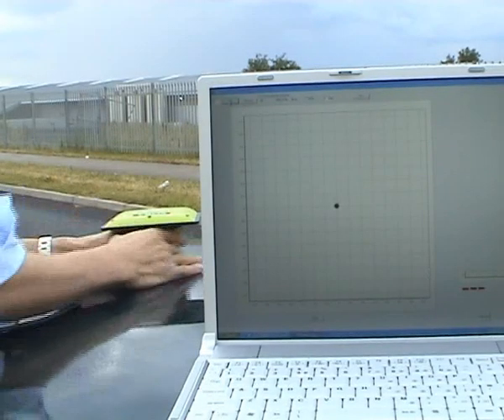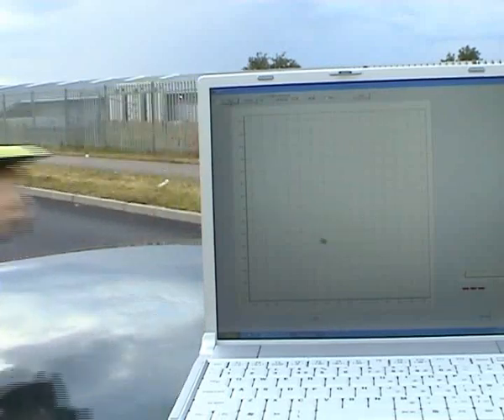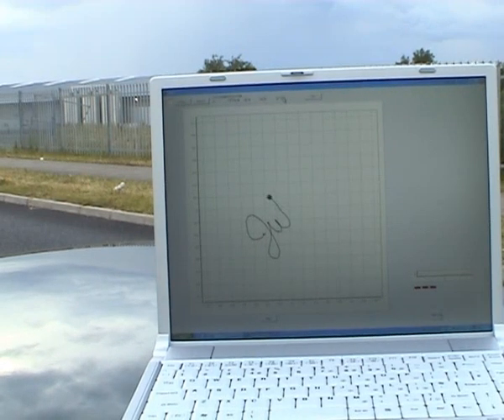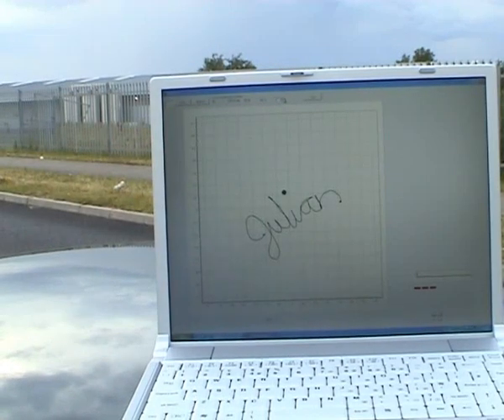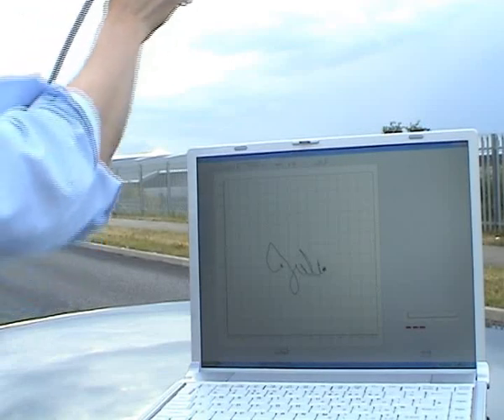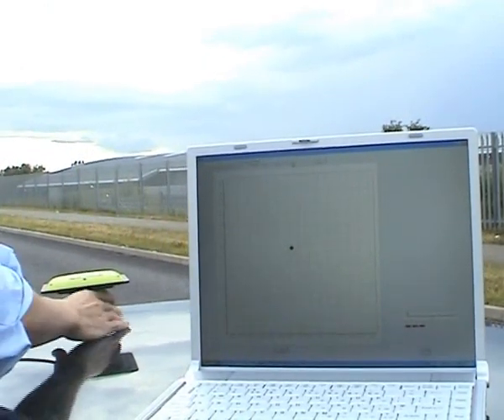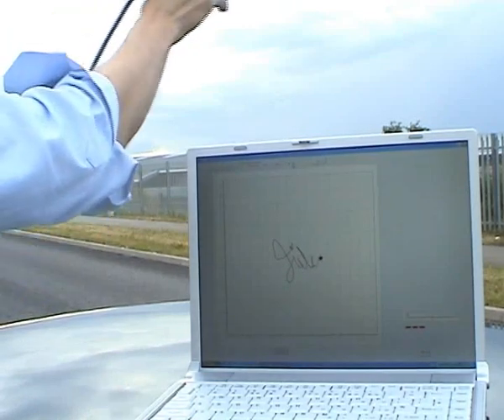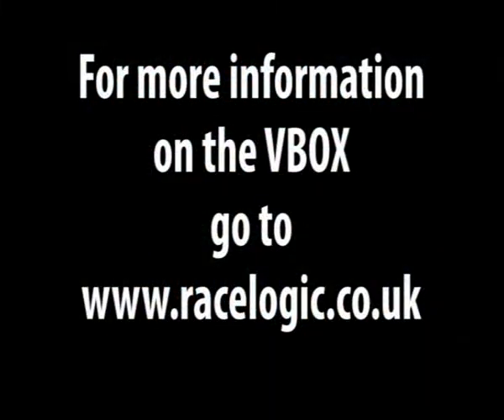Signing my name using high accuracy GPS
Using a high accuracy and fast GPS, I write my signature in thin air and it appears on a laptop screen. The GPS is a Racelogic VBOX data logger, which uses GPS and the Russian Glonass system to achieve 2cm accuracy using RTK techniques. It updates 50 times a second.